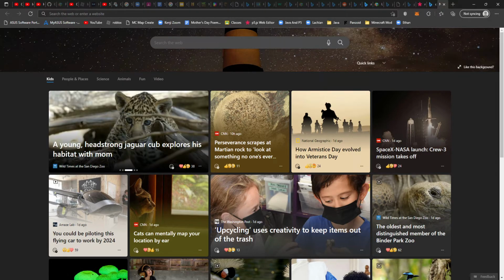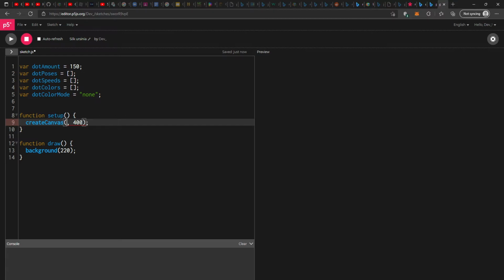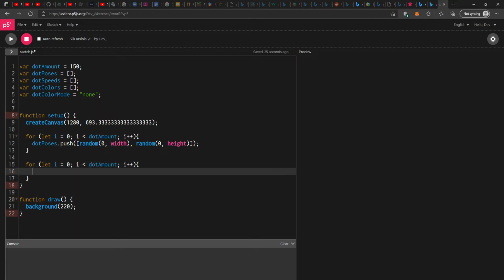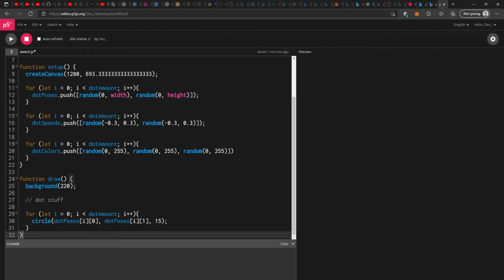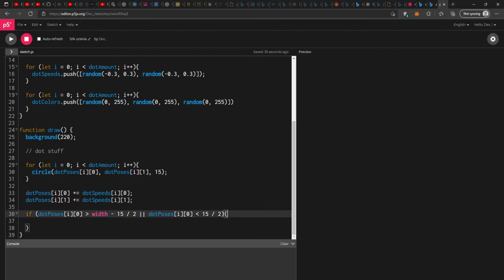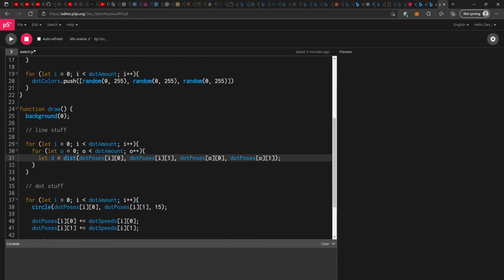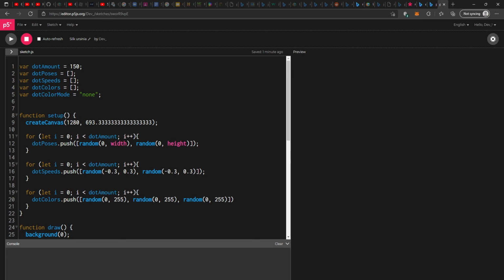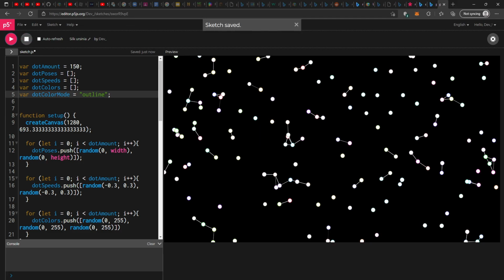Javascript How To Make A Dot Connector!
Scroll down for code :D